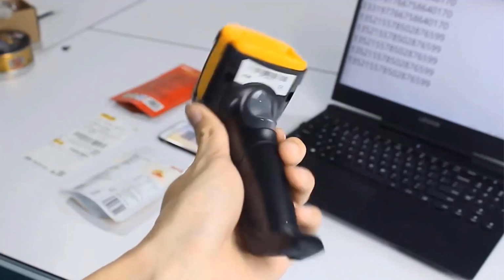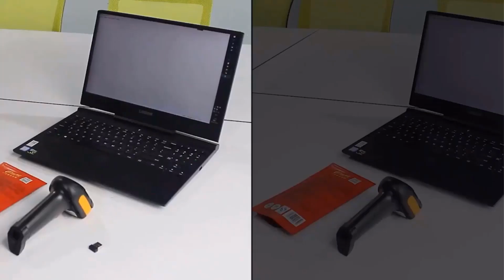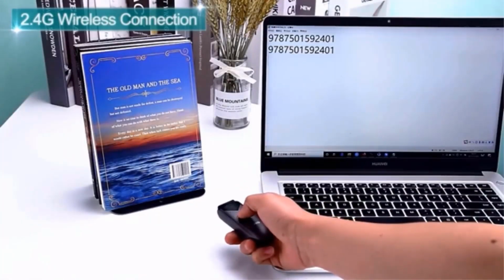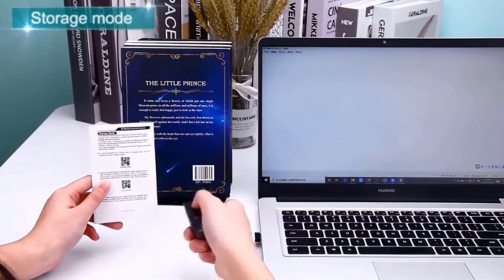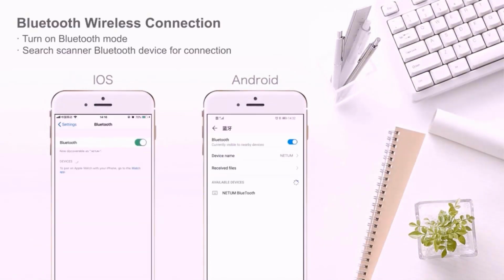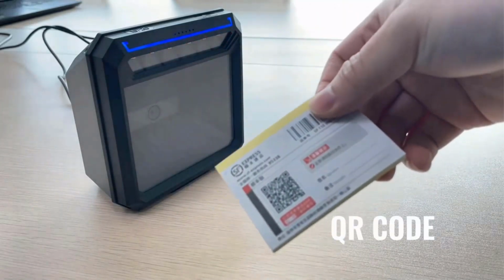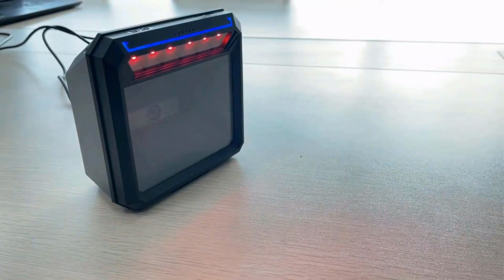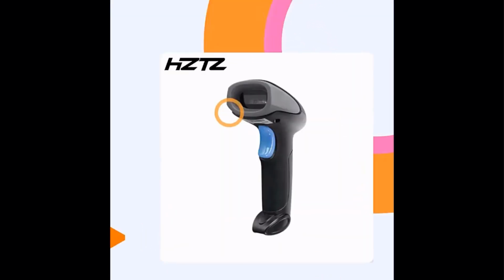Best 2D Wireless Barcode Scanner Reviews On Aliexpress | Top 5 Best 2D Wireless Barcode Scanner 2024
1. H1W Handheld 2D Wireless

2. H1W Handheld 2D Wireless

 3. NETUM C750 Bluetooth QR 2D

4. Handsfree 2D 1D Barcode Scanner

  5. 2019WB-2D Bluetooth 2D Barcode

In this video, we listed the Best 2D Wireless Barcode Scanner .